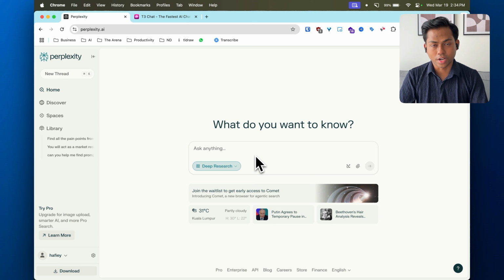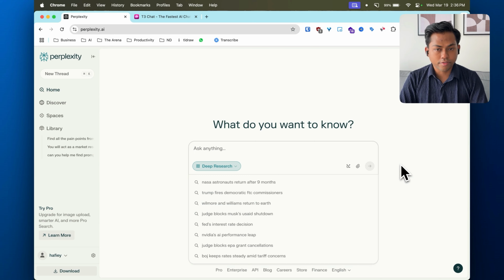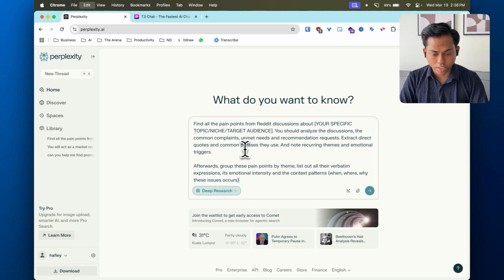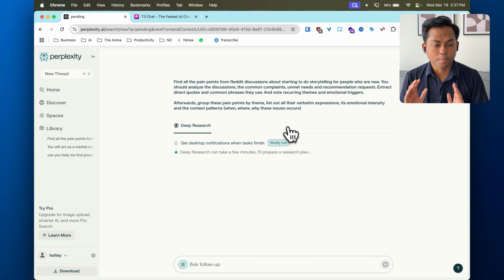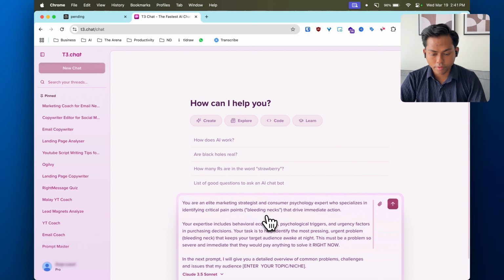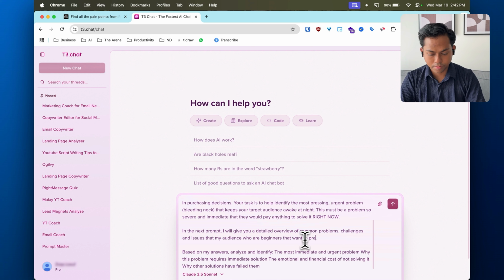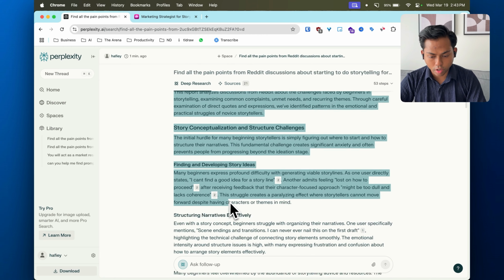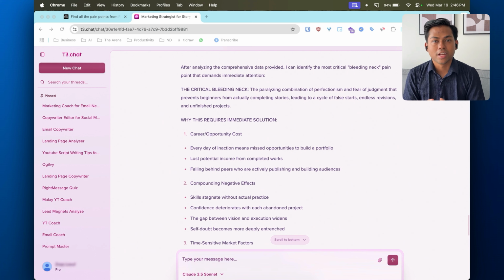How to ACTUALLY Identify Your Audience's Biggest Nightmare (With FREE AI Tool)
Join the newsletter for weekly insights on using AI to GROW your business, not replace you: 👉 neurodigital.my/join

I'm documenting my journey to 100 email subscribers this month using AI. Learn from my wins & fails!